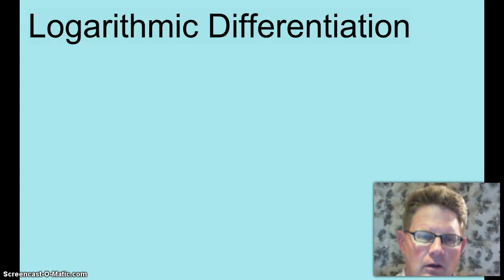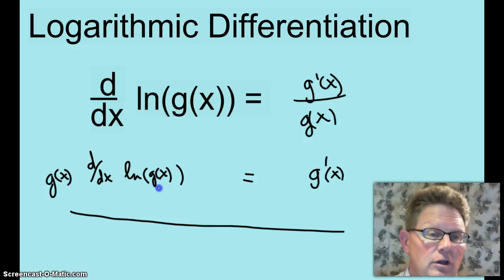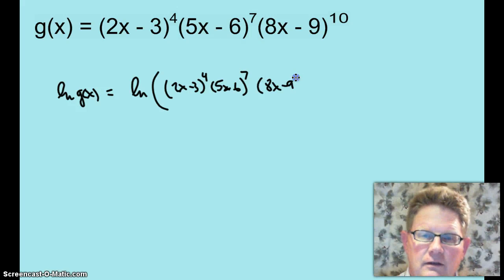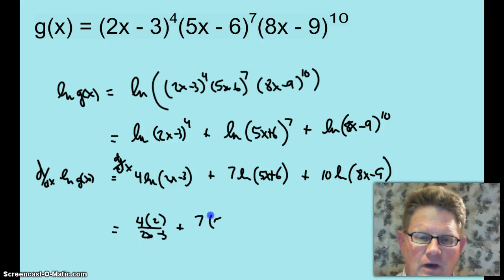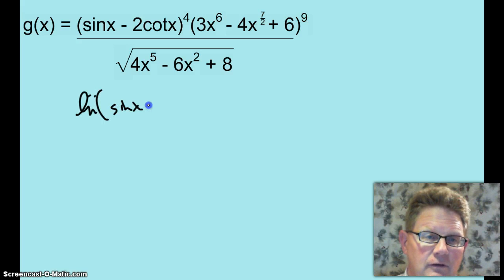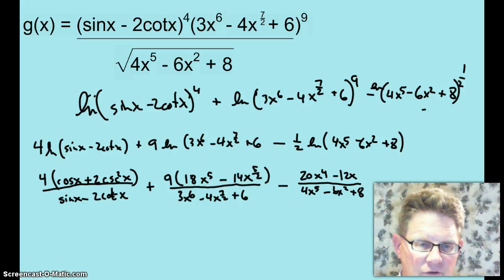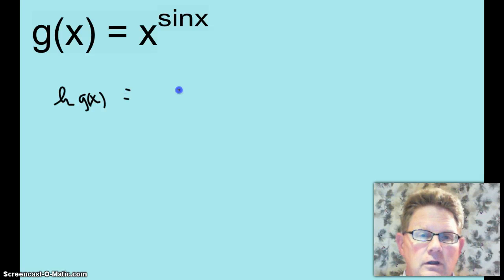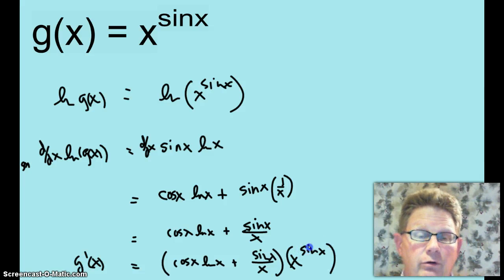Derivativess10-Logarithmic Differentiation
APCalc10-logarithmic Differentiation